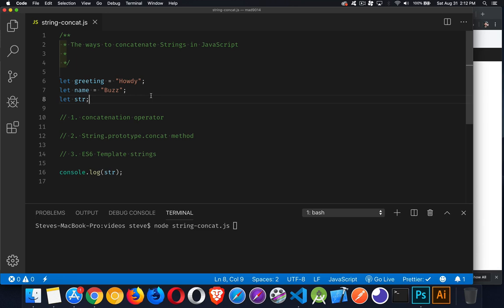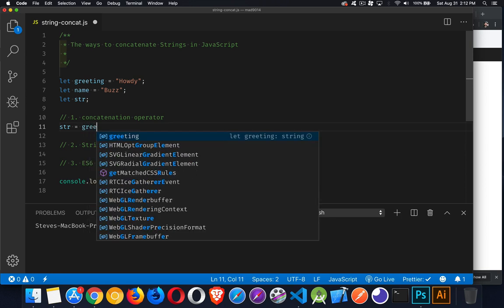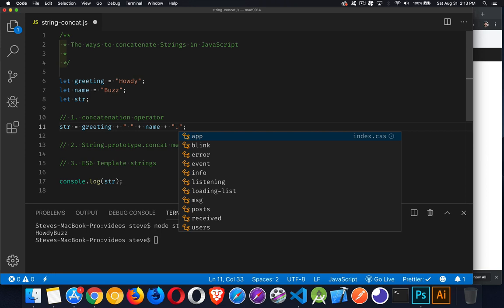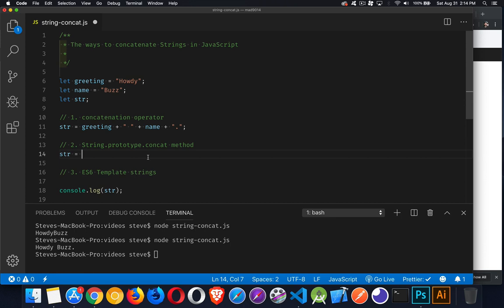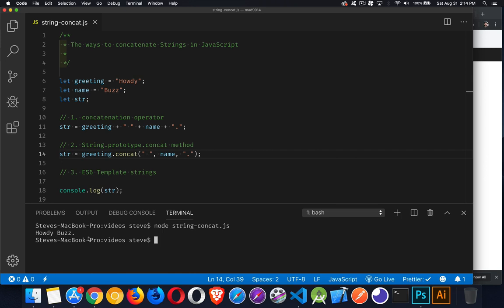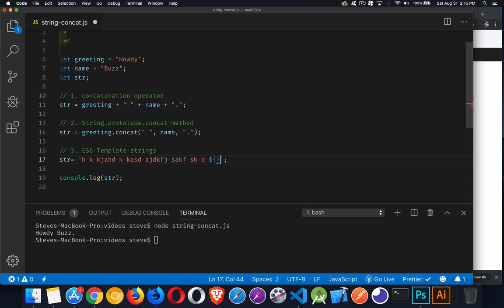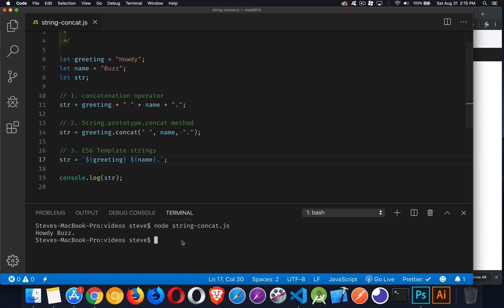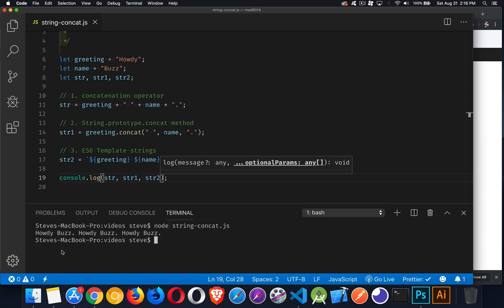JavaScript String Concatenation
This video details three different ways that you can combine multiple strings and variables with string values in JavaScript.